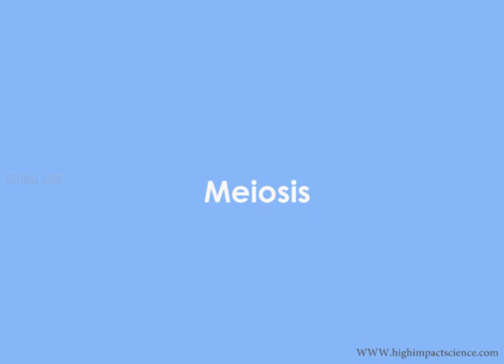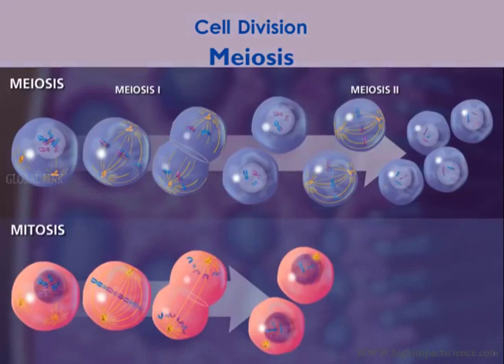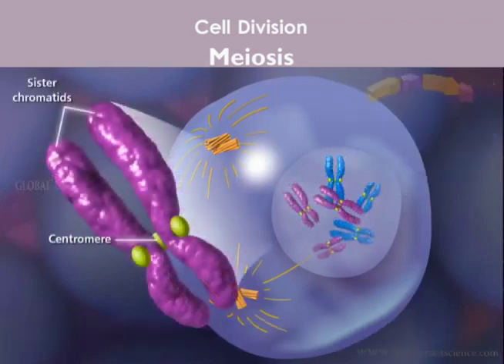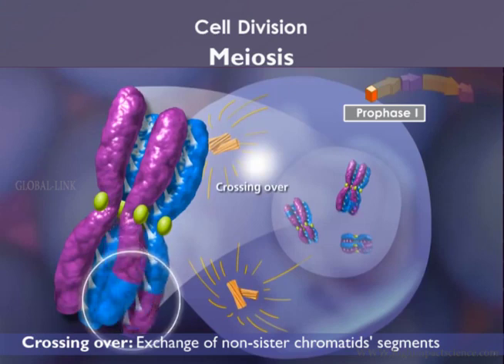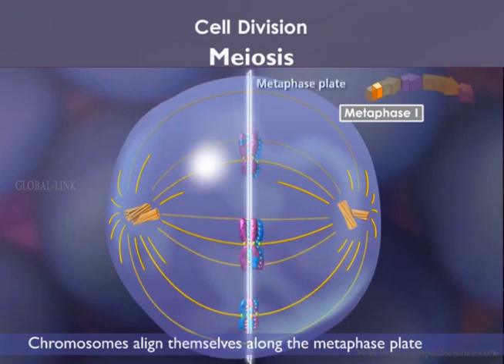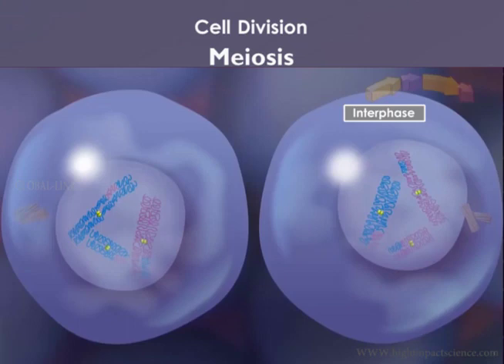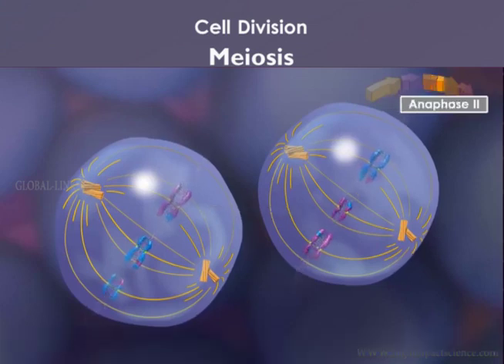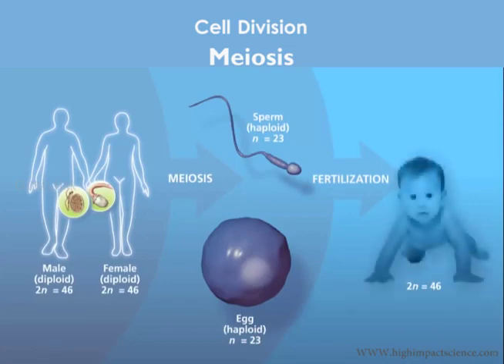BIOLOGY FORM 3: Meiosis